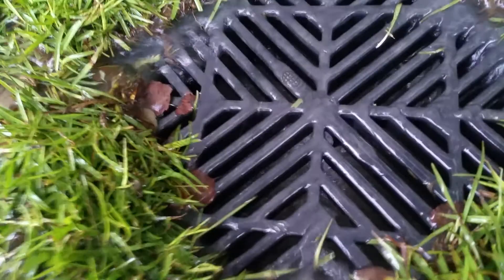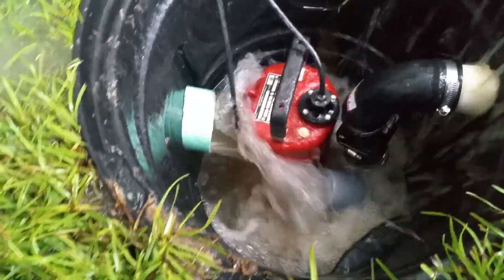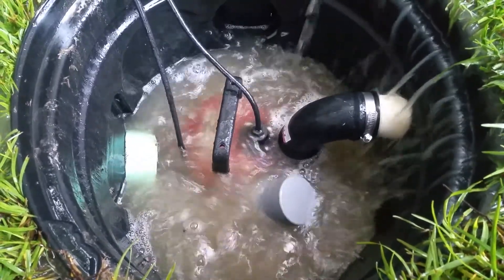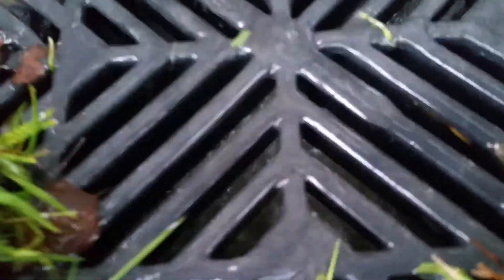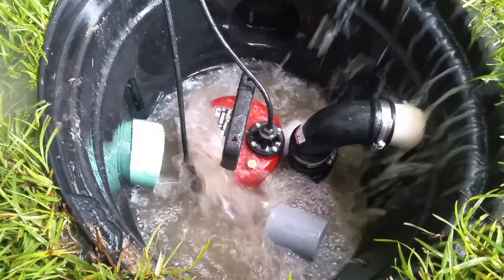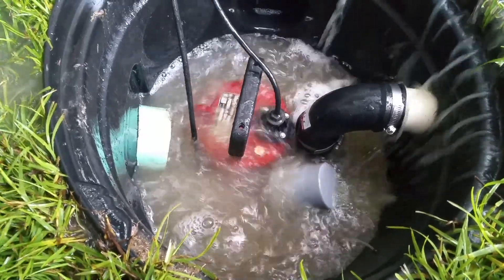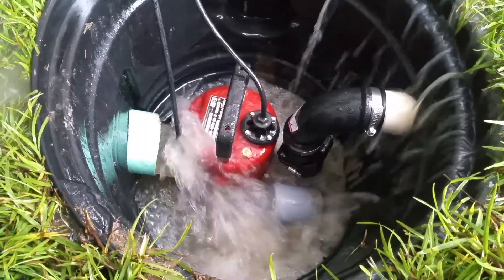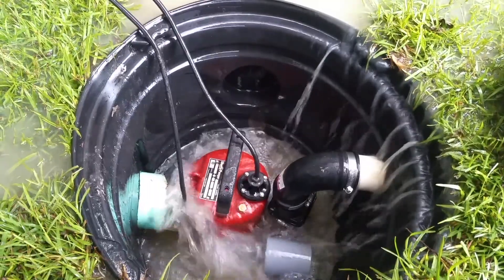Liberty sewage pump model LE102A2 in sump pit application during tropical storm Cindy 2017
This is the Liberty model LE102A2 sewage pump. It's a 220V 1 HP 2" discharge automatic pump. I elected to use this for my backyard de-watering application. As you can see it works excellently. Can pump almost 180GPM w/ 5' head.

Note: This video was shot in between heavy rain bands of Tropical Storm Cindy June 24th 2017.

My setup:

3 x 9" NDS catch basins and 1 x 12" NDS catch basin gravity fed using 4" PVC to an 18"x24" sump pit.
Liberty sits in the sump pit. 2" riser w/ 2" check valve connected via 90 degree elbow to 2" PVC & discharges approximately 140' and about 1-2 feet in elevation before going back down next to the street to a pop up. This is equivalent to almost a 10' head. I should note the last 5 feet or so of discharge was converted from 2" to 4" PVC to accommodate the 4" pop up.

This Liberty pump replaces a Zoeller M98 which just wasn't getting the job done (sump pit would back up causing yard to flood) down here in SE Louisiana where several inches an hour is typical. The Zoeller also did not siphon like this Liberty does, which saves tons of electricity and wear and tear on the pump.